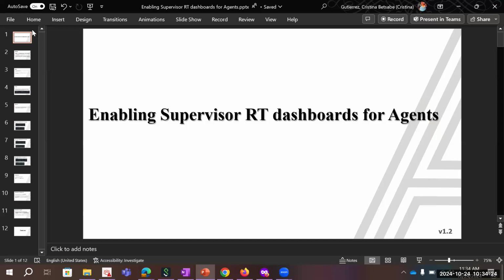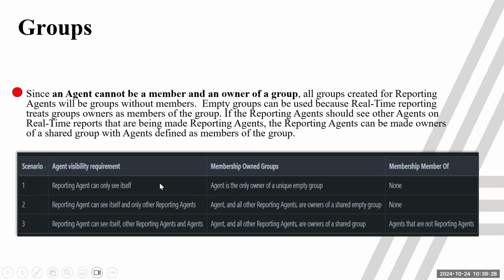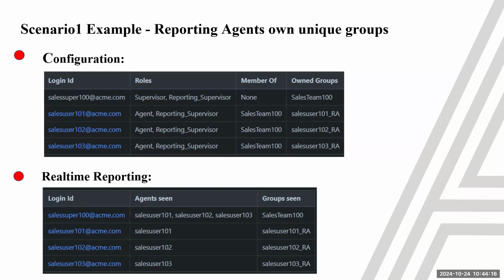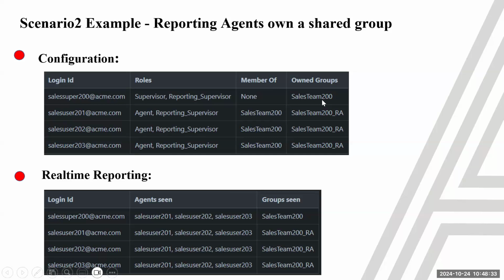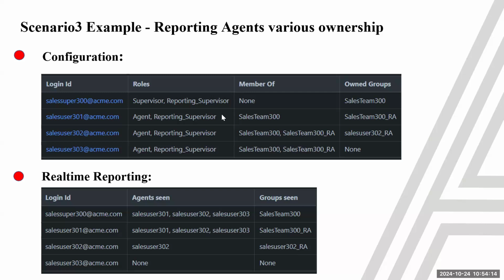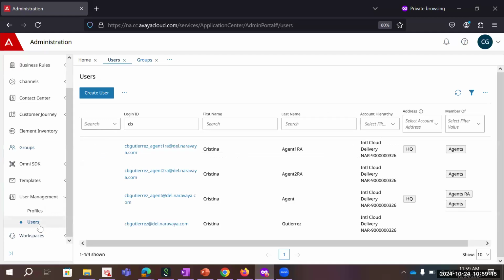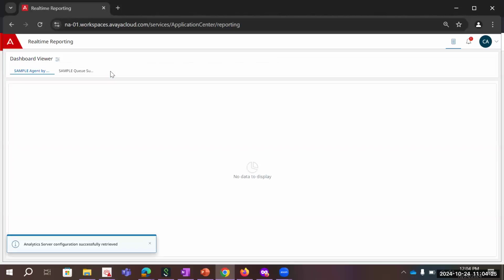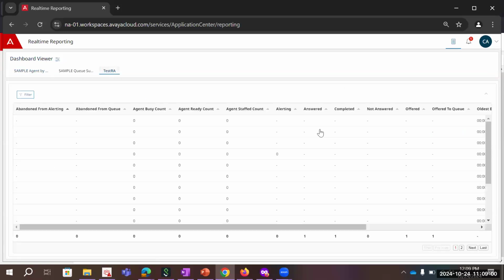AXP Enabling Supervisor RT dashboards for Agents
Forth and Christina Gutierrez discussed the new feature for AXP tenants that allows specific agents to see their own and other users' metrics in real-time reports, enabled through roles and group ownership. They also explored the limitations and visibility of agents in the system, including the concept of a supervisor owning a regular agent group and the creation of reporting agents with group ownership. Technical issues and potential impacts on load and bundle licenses were also addressed, with Gutierrez promising to send an email with further information.